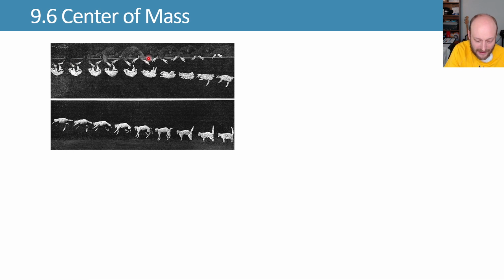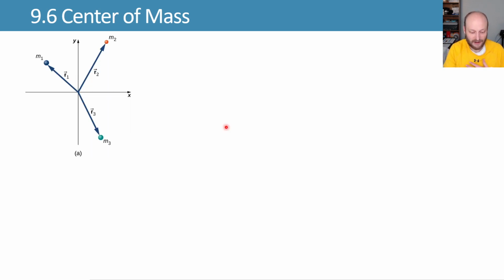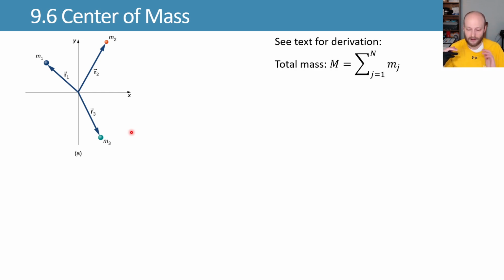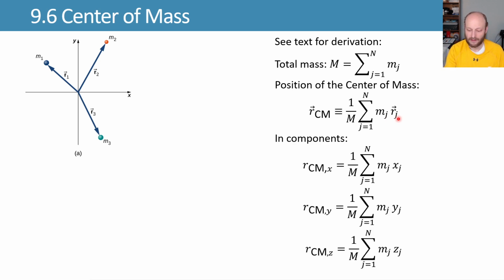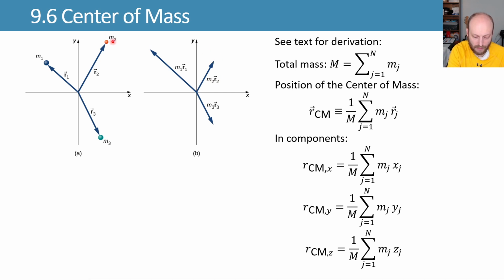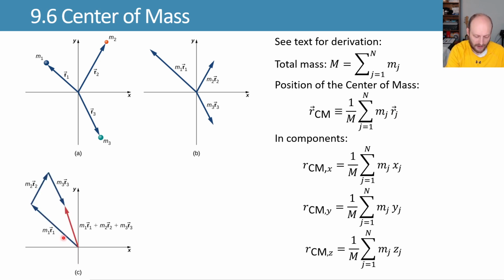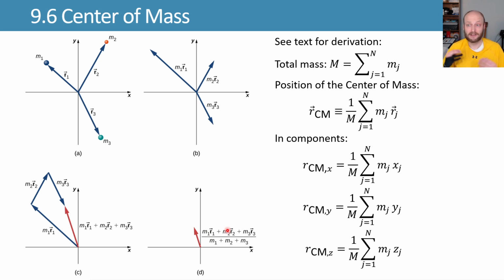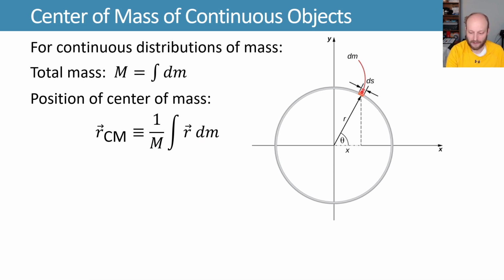9.6 Center of Mass